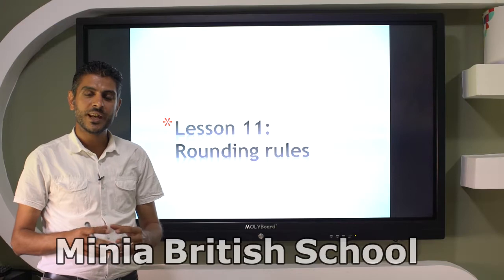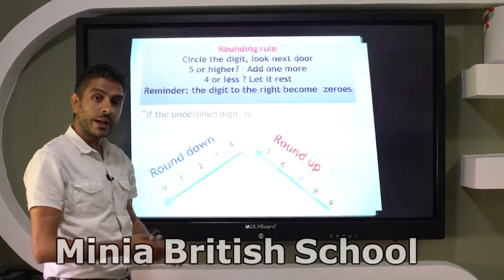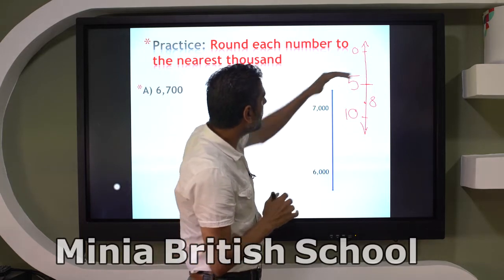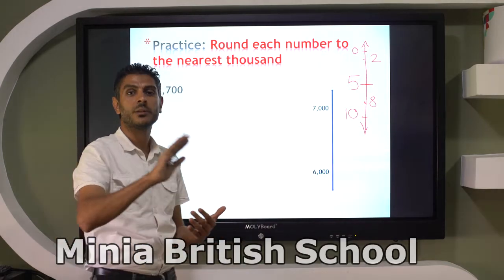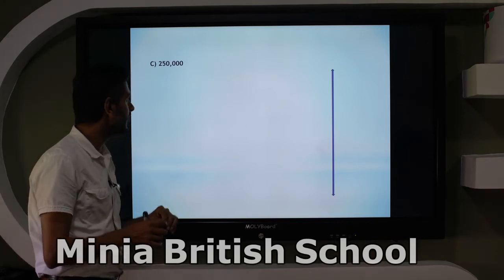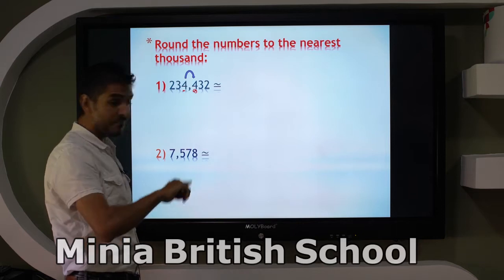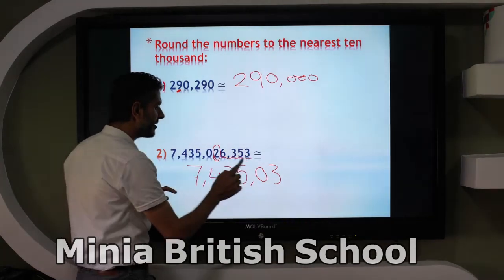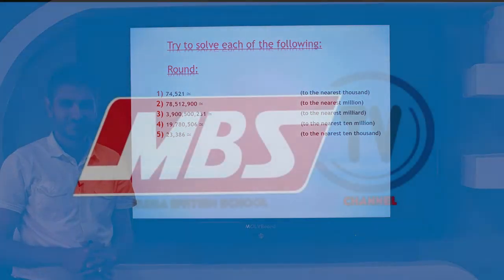Rounding Rules - Math - grade 4